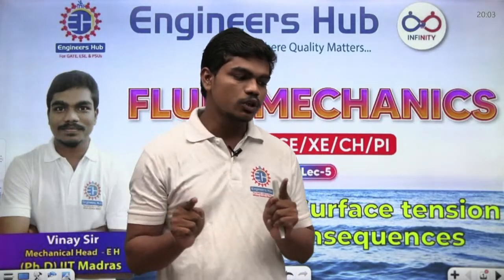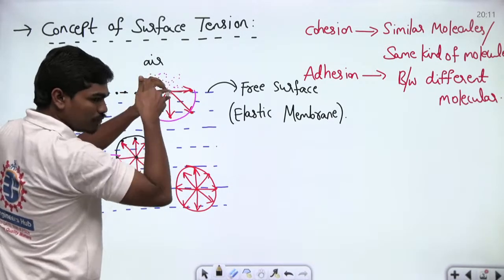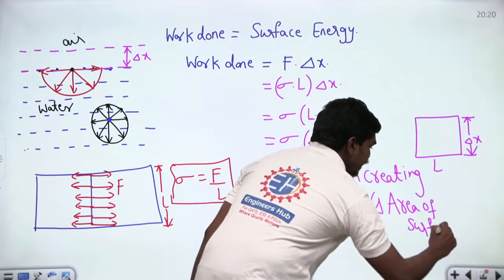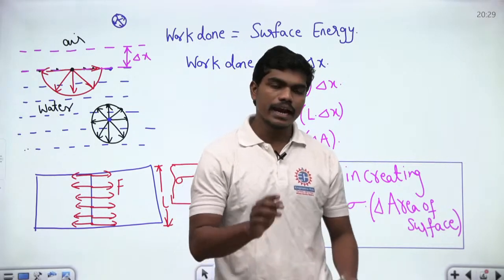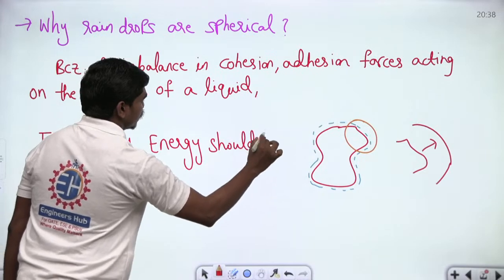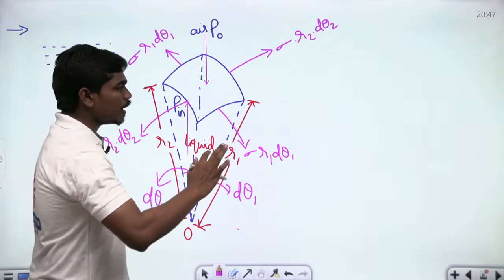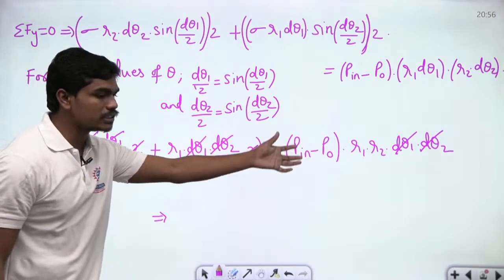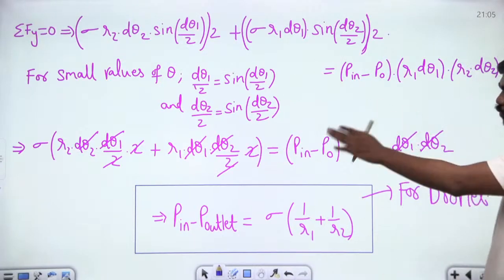Fluid Mechanics || Concept of Surface tension and it's consequences || Lecture - 05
This is the Fifth lecture on the comprehensive course of Fluid mechanics. In this lecture, Vinay sir (Ph.D. - IITM) will take on the Concept of Concept of Surface tension and it's consequences.
The next lecture is available on our INFINITY App. Please do Install to watch the video.

➤ Install: Infinity App on play store